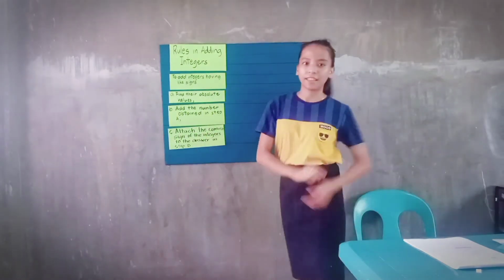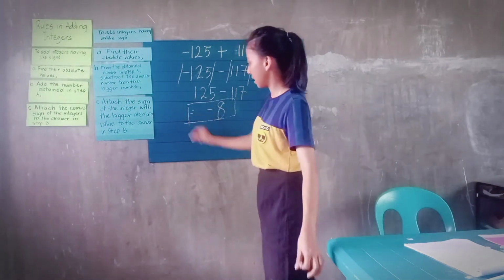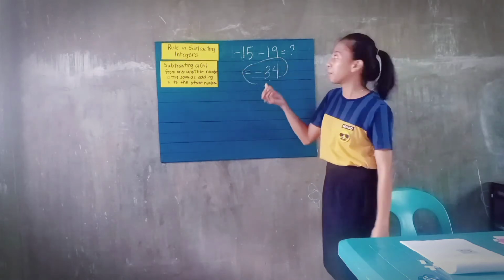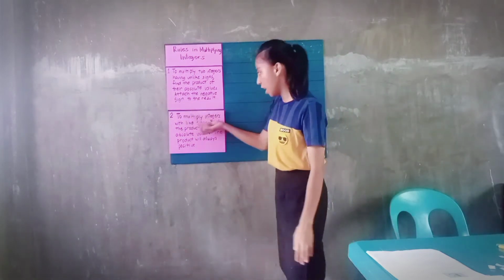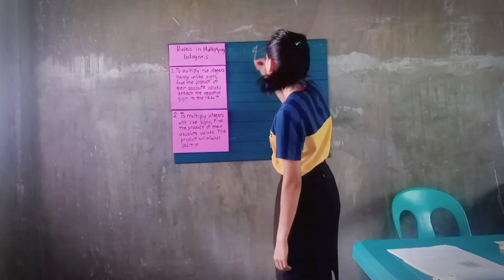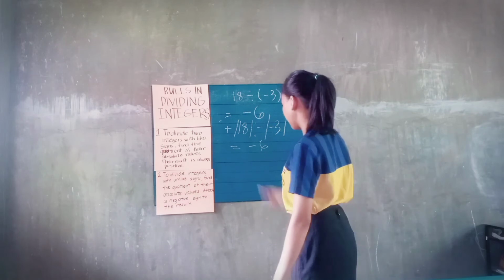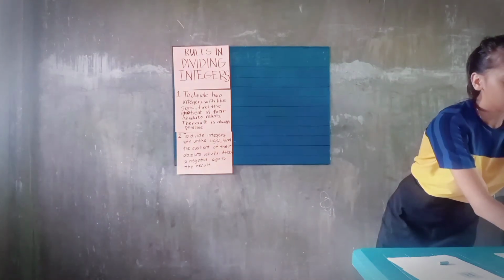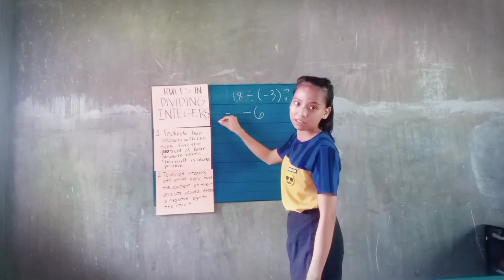Introduction on Integers ( Video Lesson)